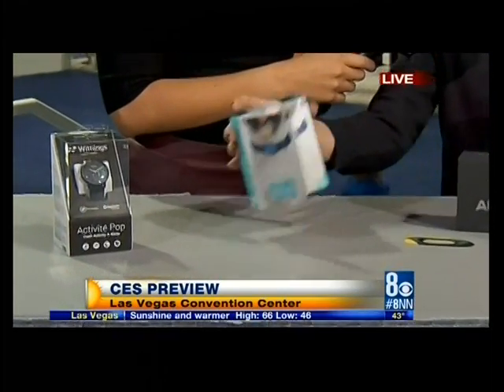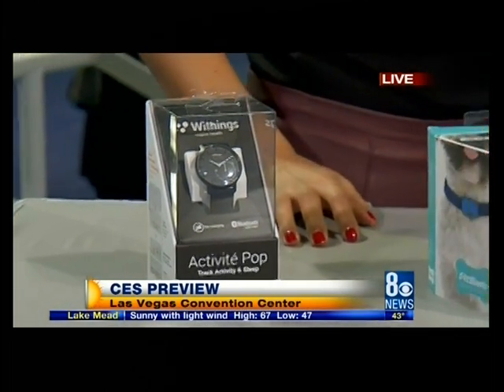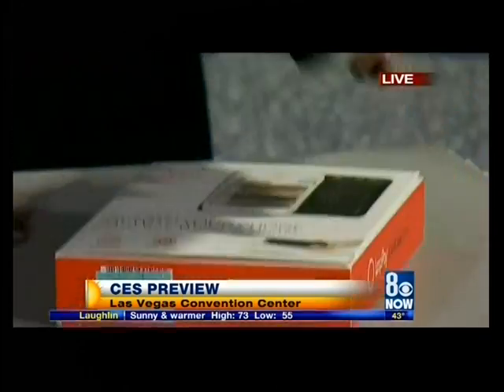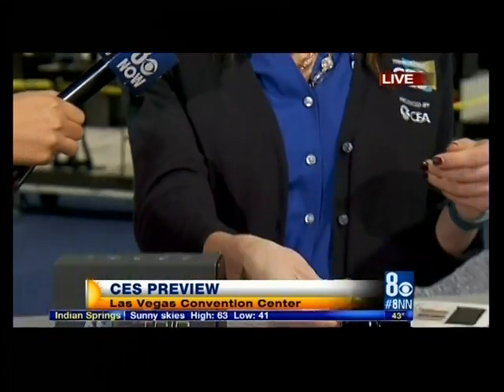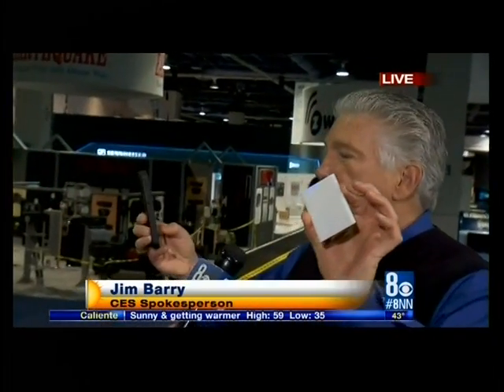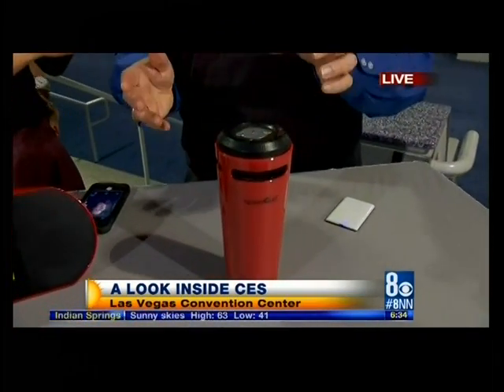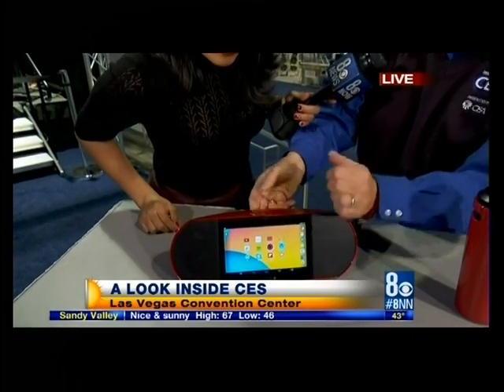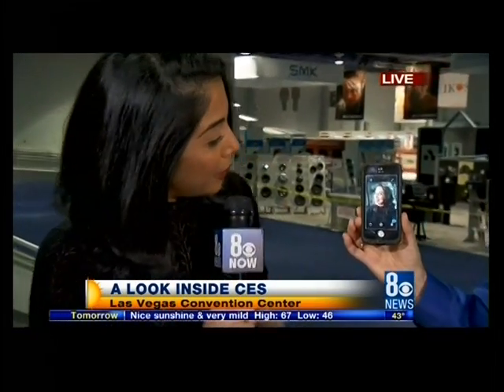Karen Castro, CES Las Vegas, KLAS 8 News Now, Jan. 6, 2015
In two reporting segments during the morning newscast, Karen gives a preview of, as she puts it, "cool gadgets . . . wearable technology"; and other cutting-edge technology products for the 2015 Consumer Electronics Show.
Intros and wraps for the segments done by morning anchors Brian Loftus and Kirsten Joyce.